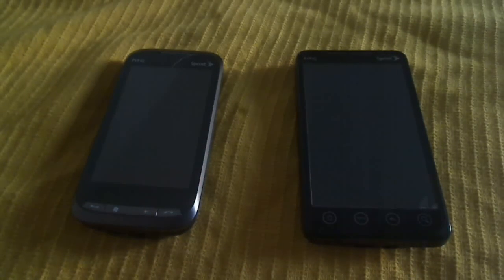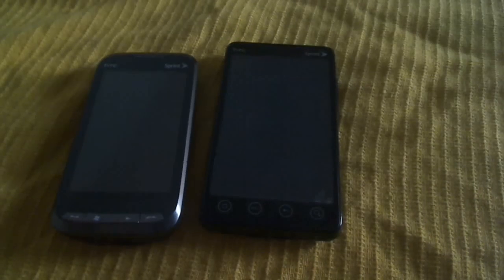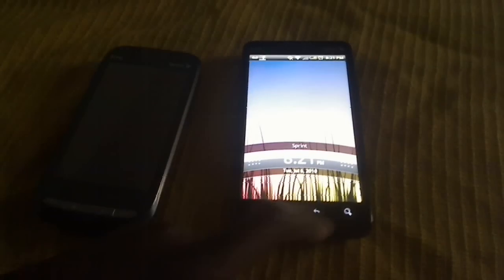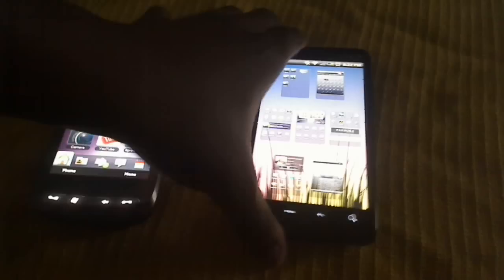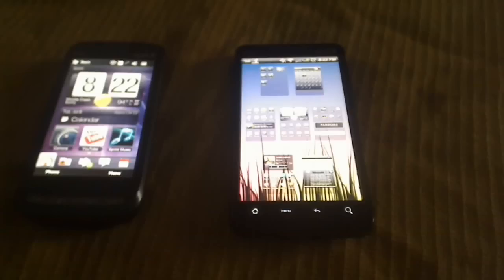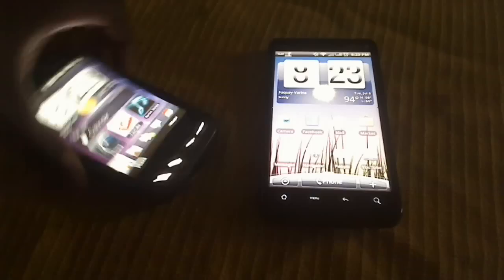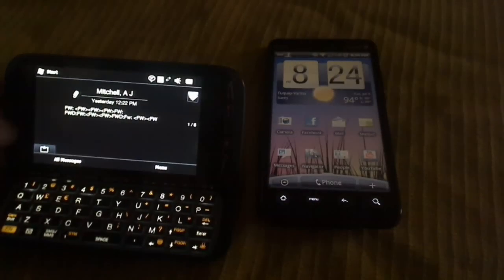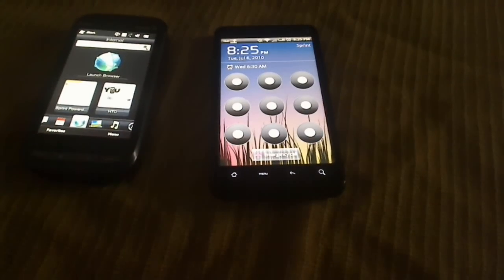Htc Evo V.S. Htc Touch Pro 2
These two high end sprint Htc smartphones go head to head in part 1.